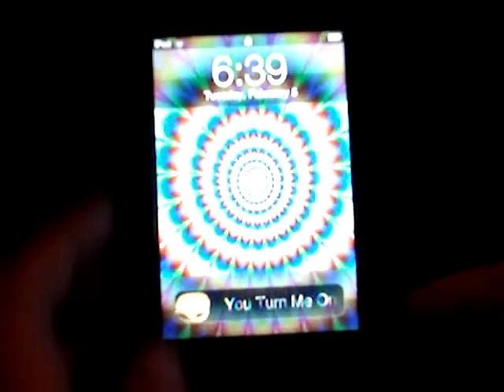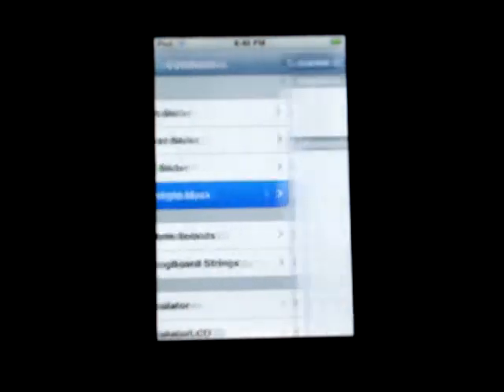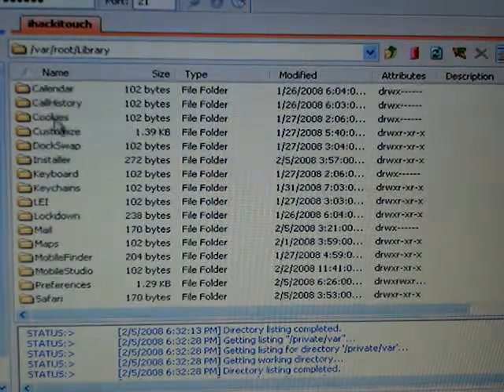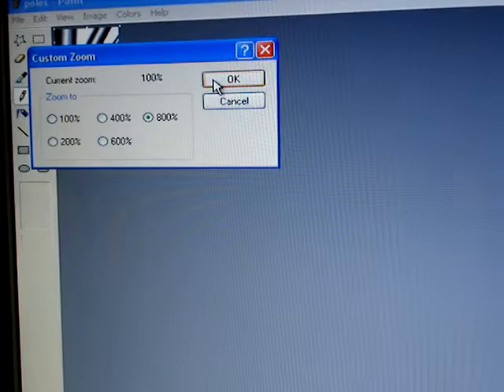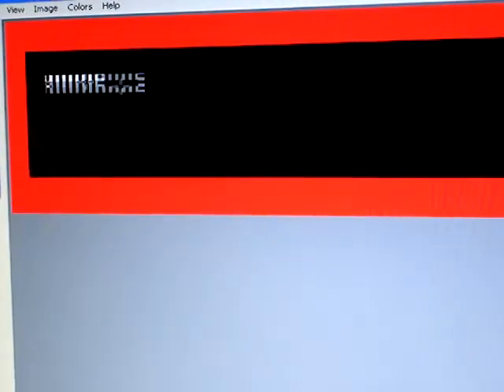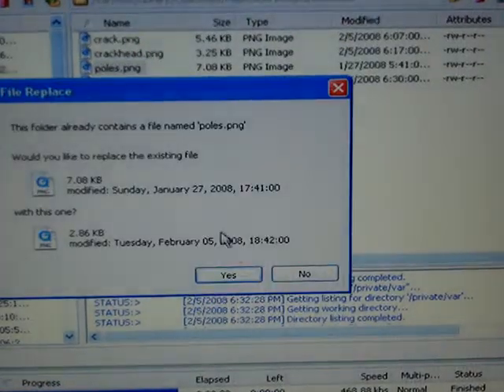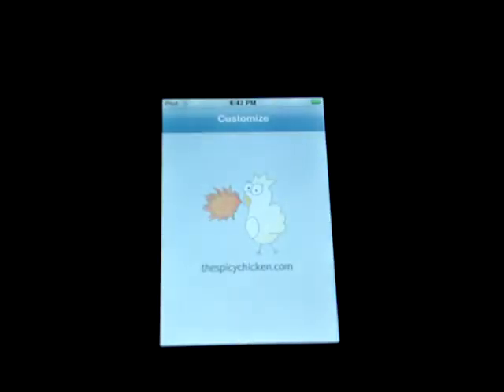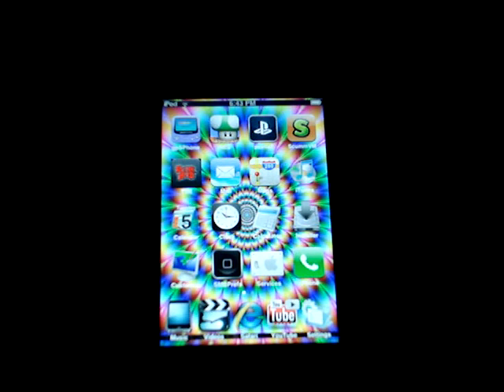How to make your own highlight mask on Ipod Touch/ Iphone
While using cute ftp pro I figured this out